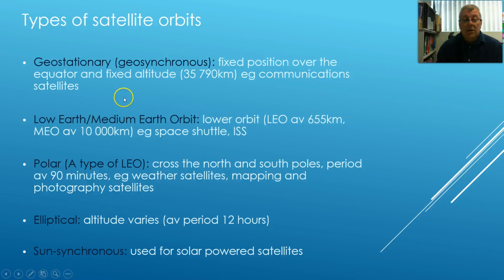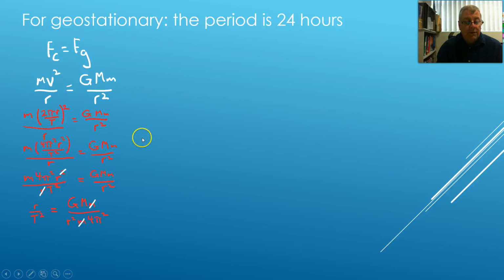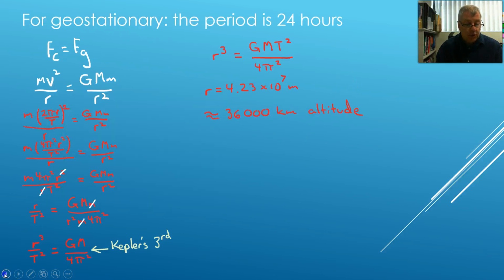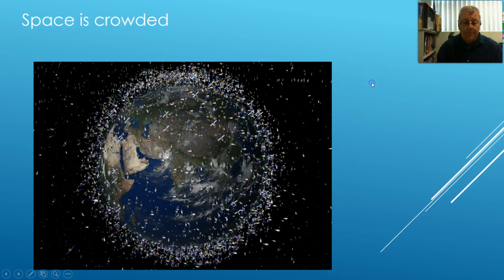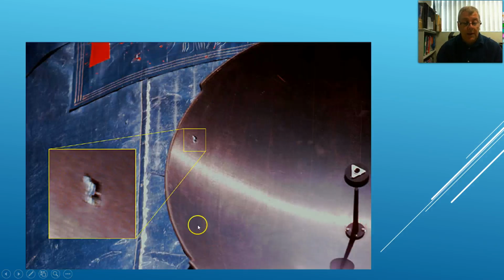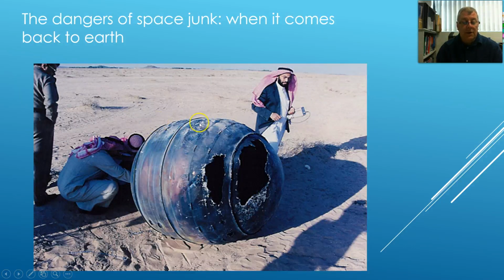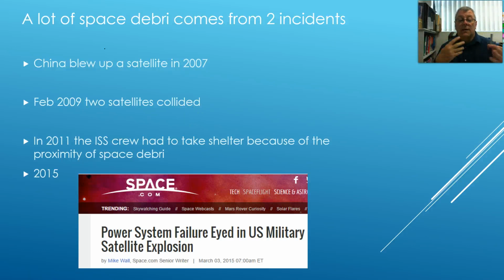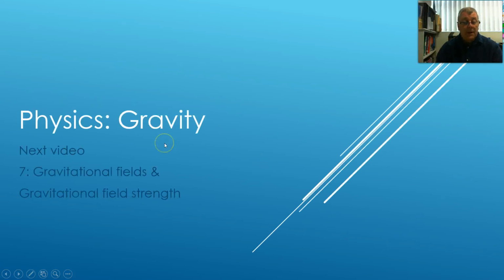Physics2015 3 6 Gravity